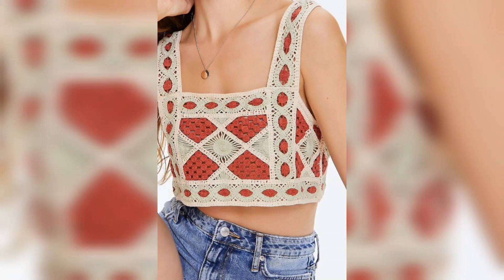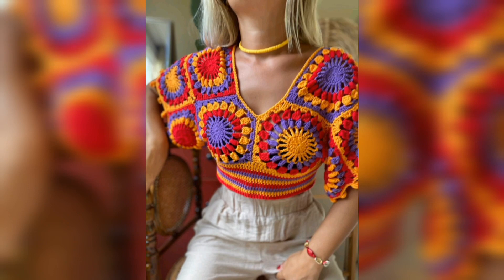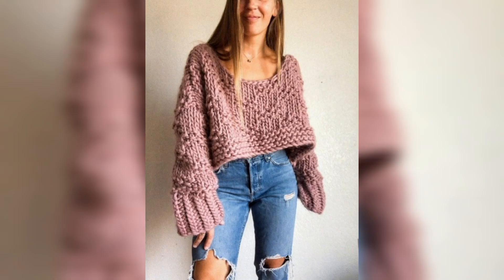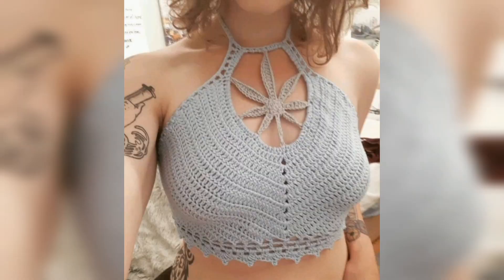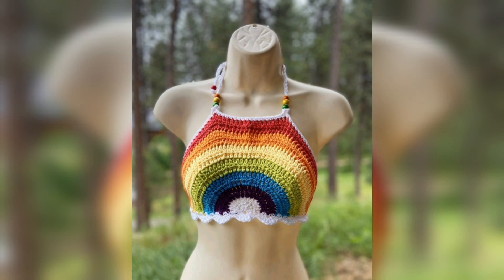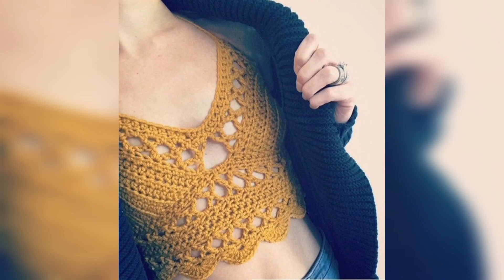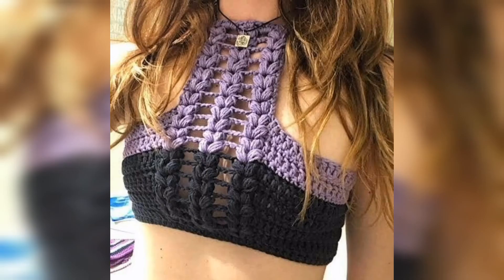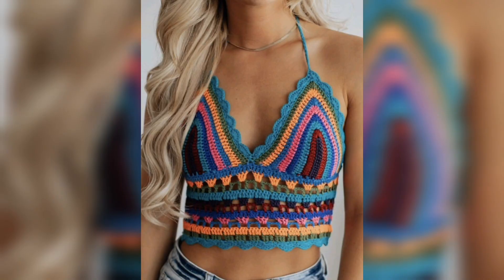60+ Trendy Crochet Crop Top Designs || Latest & Beautiful Hand Made Crop Ideas || Fashion Updates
Hey friends,

I hope you guys are doing well & staying safe!

60+ Trendy Crochet Crop Top Designs || Latest & Beautiful Trendy Hand Made Crop Top Ideas || Fashion Updates

crochet

crochet patterns

crochet blanket

crochet pattern

crochet patterns

crochet blanket

crochet pattern

crochet gifts

crochet dress

crocheting

crochet scarf

crochet hat

crochet hats

crochet projects crochet sweater

crochet top

crochet yarn

crochet valentines ideas

crochet doll

crochet bag

crochet stitches

crochet clothes

crochets

crocheter

Transcript
crochet dress